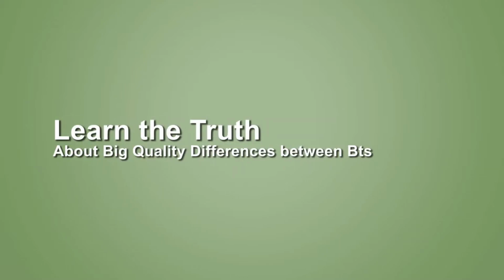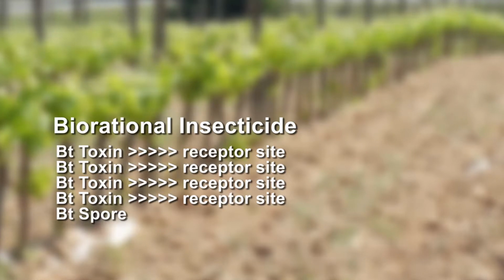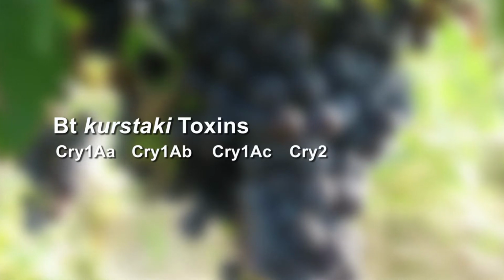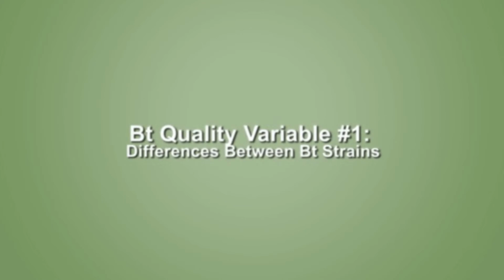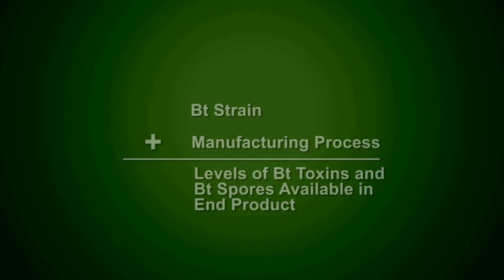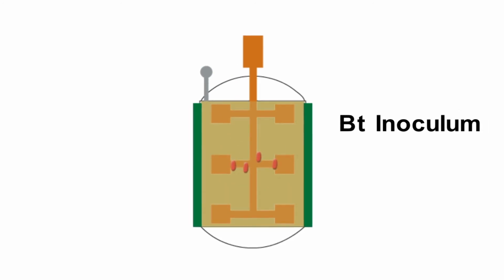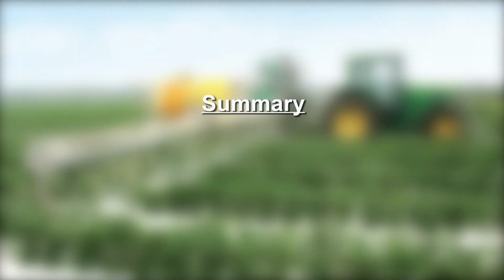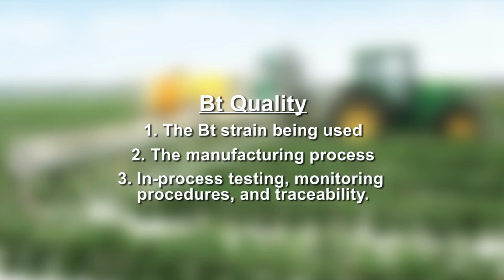Learn The Truth About Bt Quality in Manufacturing